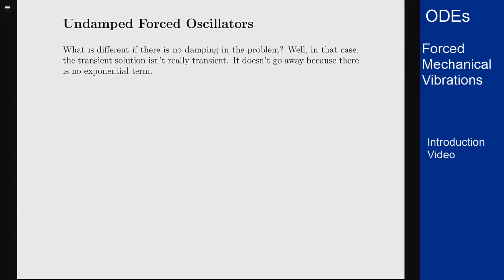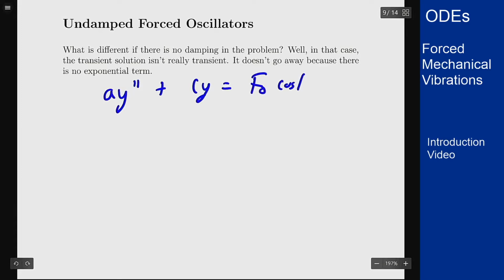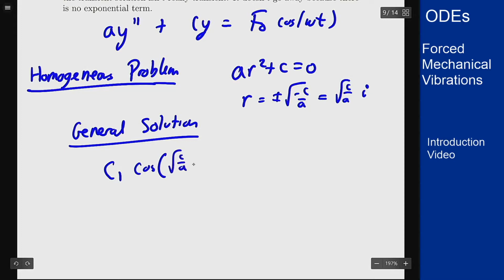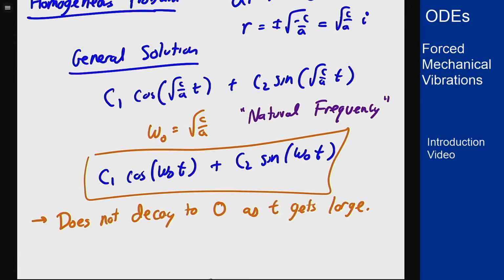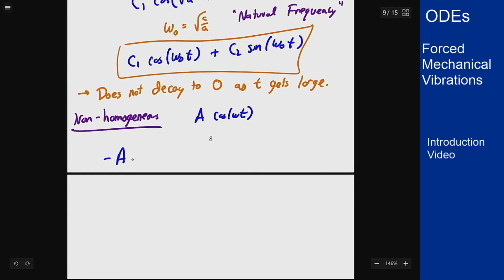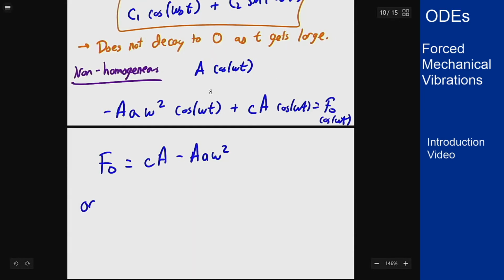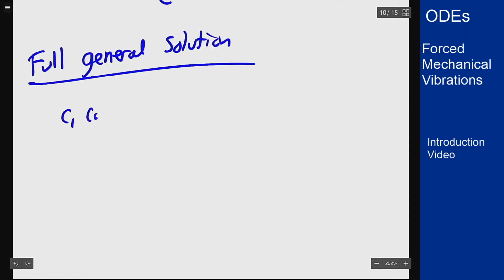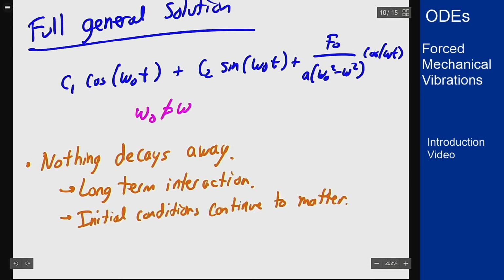Differential Equations - Intro Video - Undamped Forced Oscillators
Video explaining the situation with solving undamped forced oscillators. It explains the different situation that arises when the oscillator is not damped and how the overall solution will be different.